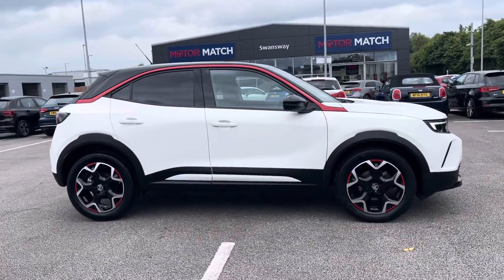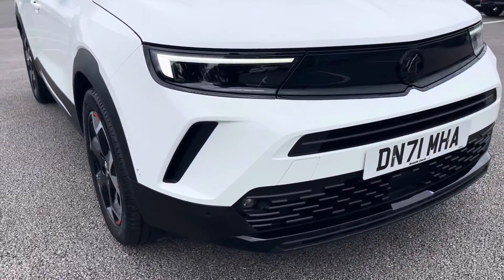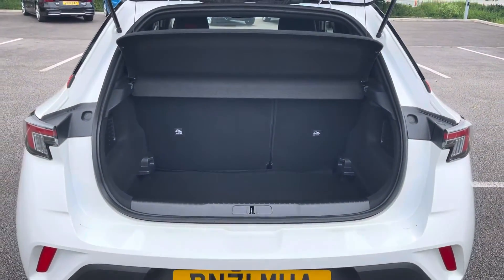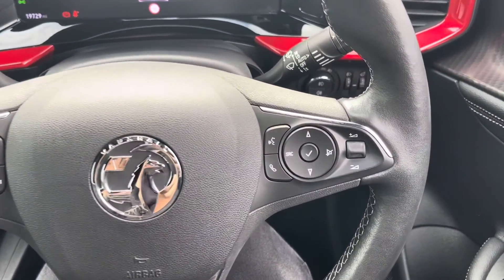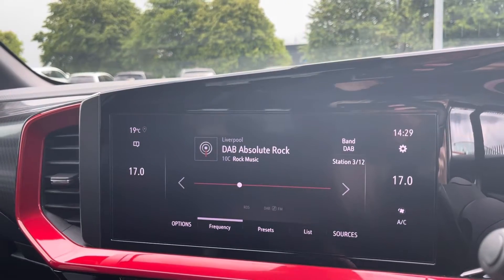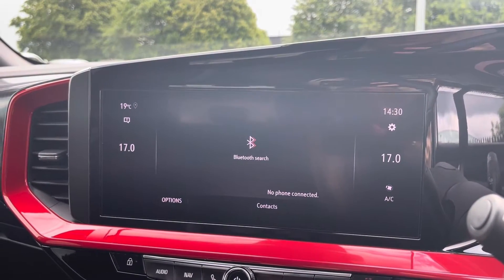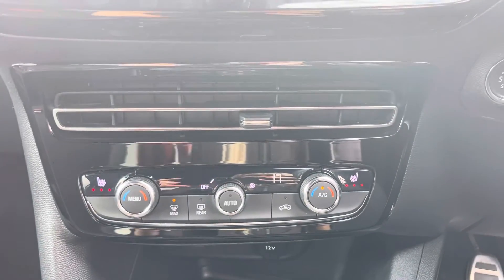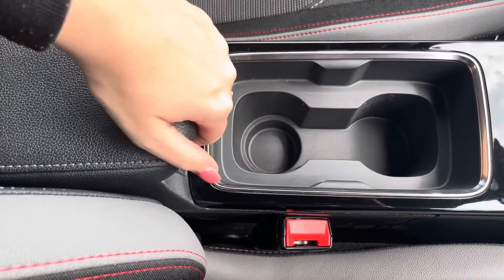Used Vauxhall Mokka 1.2 Turbo SRi Premium | Motor Match Chester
Just into our stock, this 2021 Vauxhall Mokka 1.2 Turbo SRi Premium in White Jade is now available for sale from Chester.
Reg number: DN71 MHA
Fuel: 1.2L Petrol
Transmission: Manual
Mileage: 19,728 miles

Some top features on this car include:
Satellite navigation